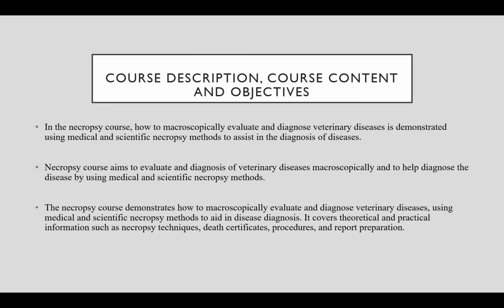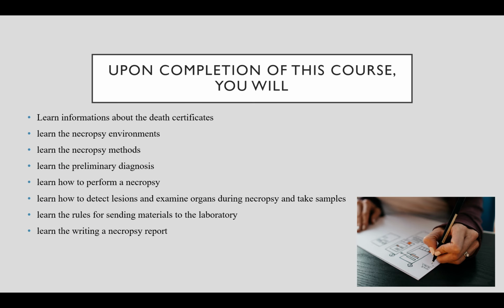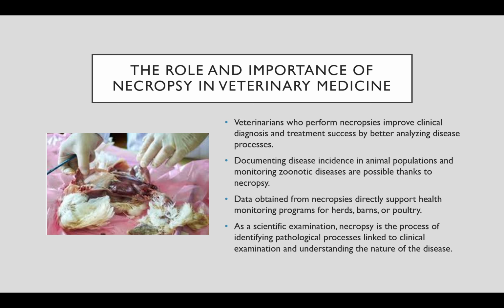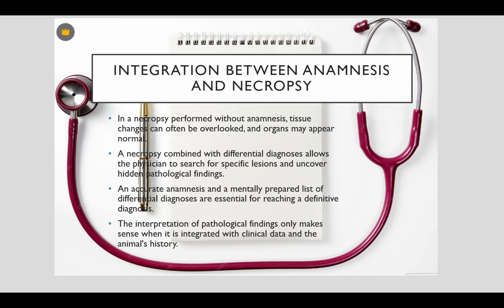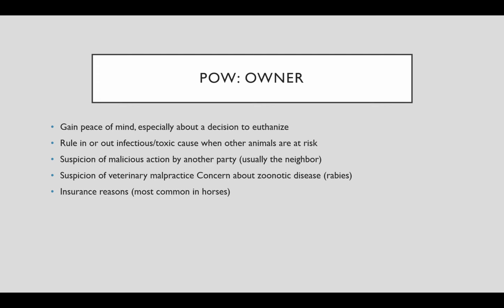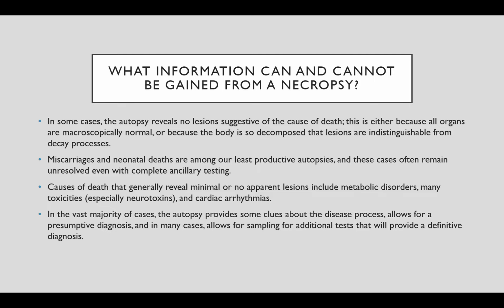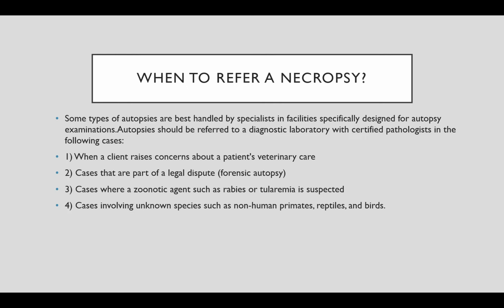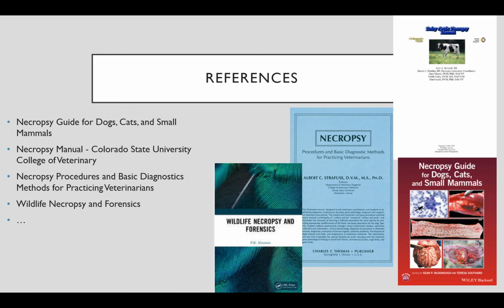1) What is a Necropsy? Introduction to Necropsy Lessons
Introduction Video to Necropsy Lessons
Veterinary Pathology, Necropsy, Forensic pathology, Postmortem Changes, Postmortem findings...